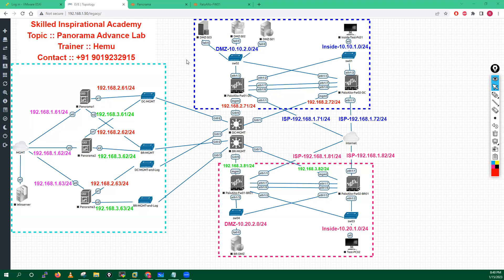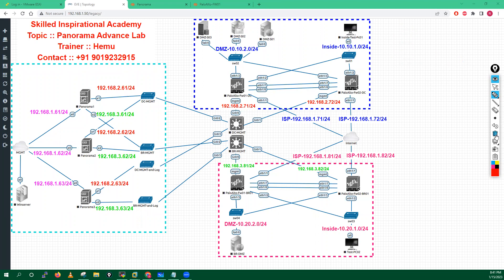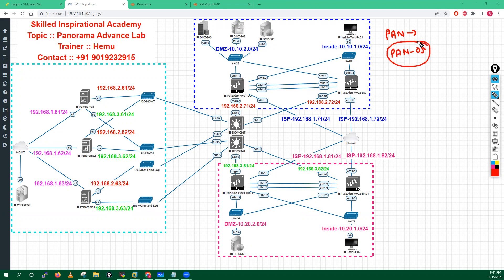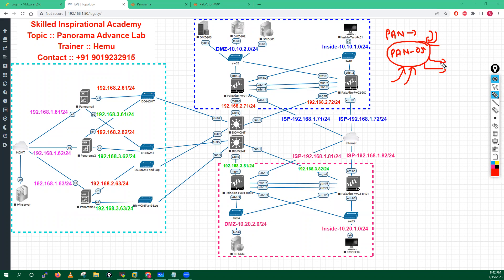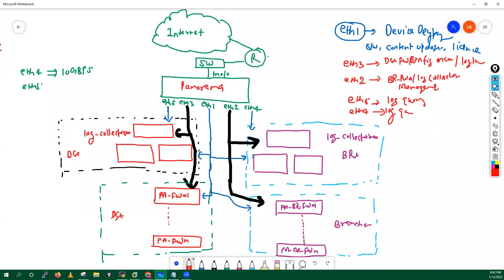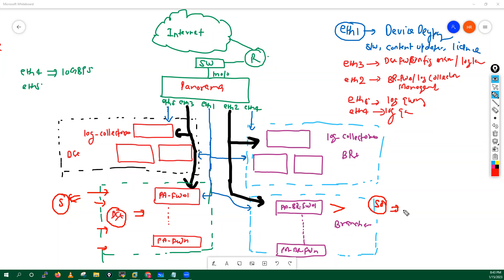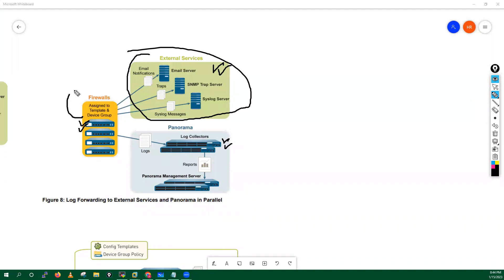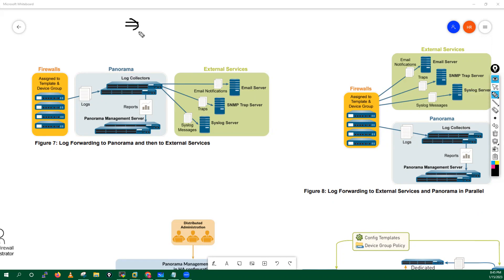Session 01 | Part 06 | PaloAlto Panorama Basic to Advance with Tac Level Troubleshooting Training